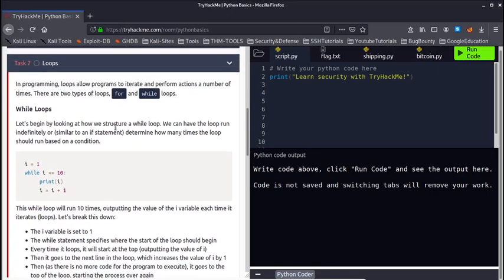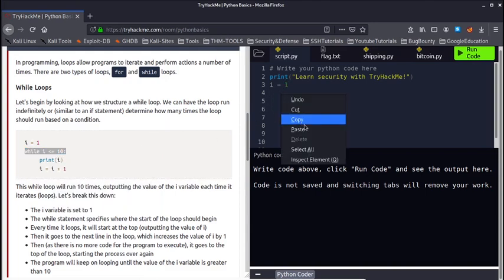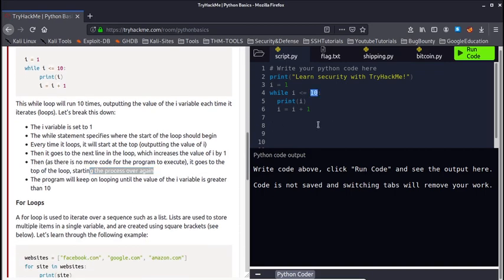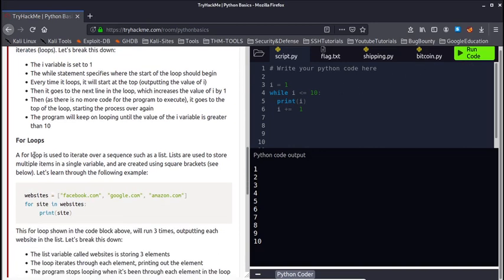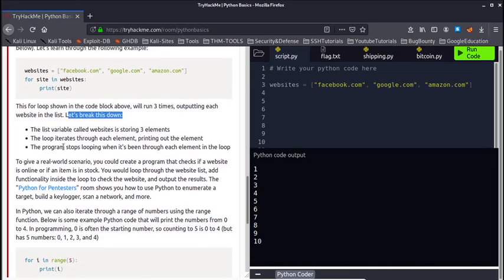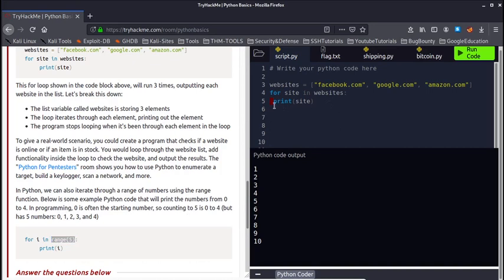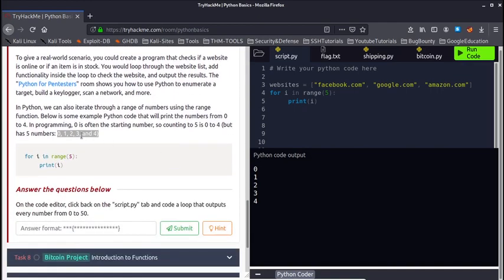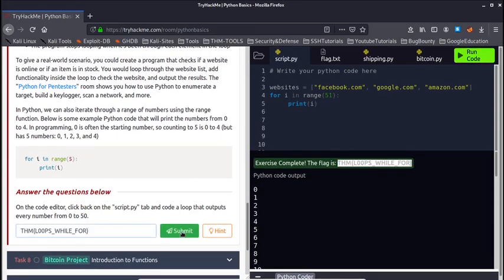THM-Task7 Python Basics - Loops